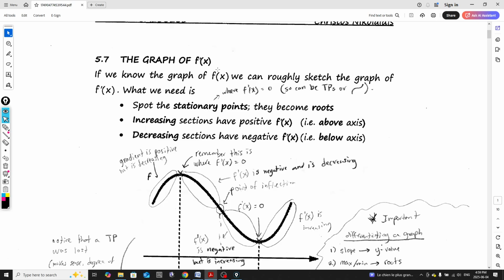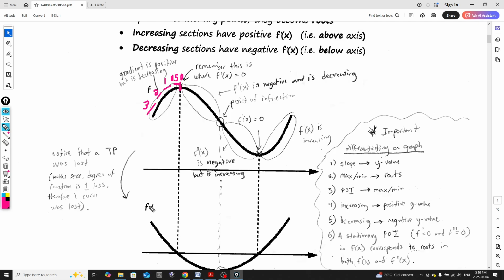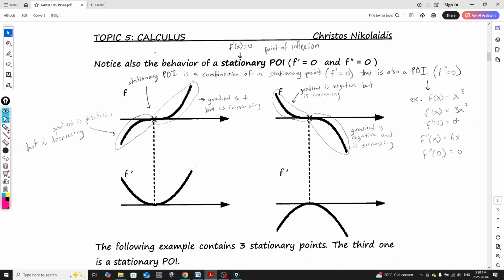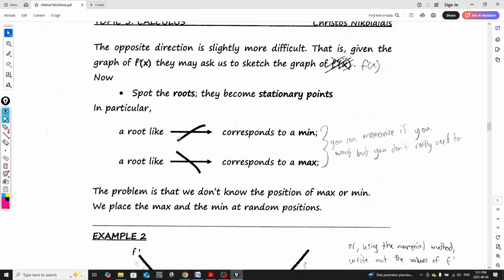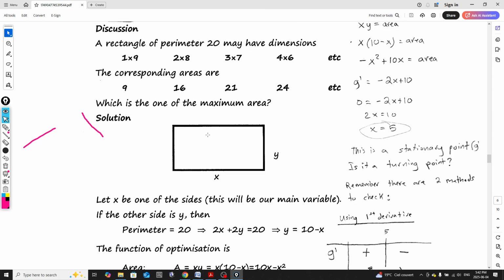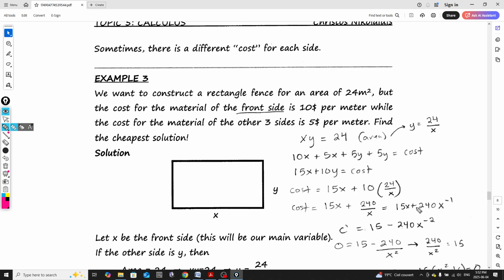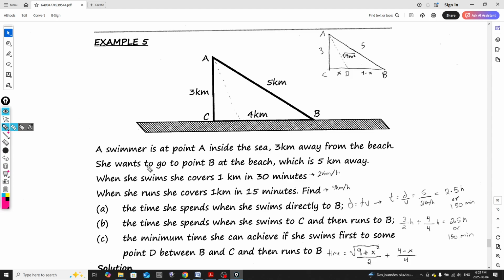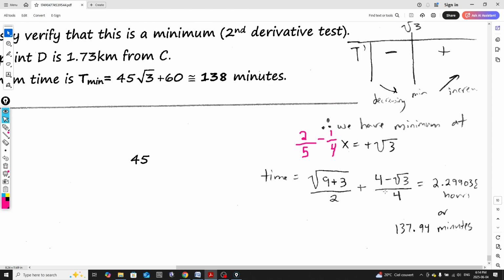5.7 (Graph of f'(x)) and 5.8 (Optimization) Calculus Lessons